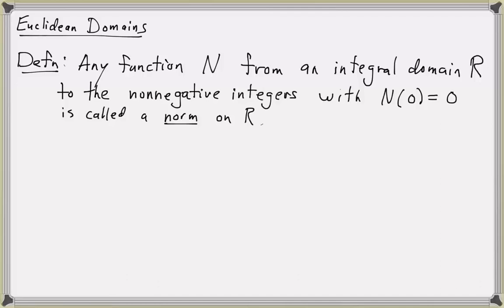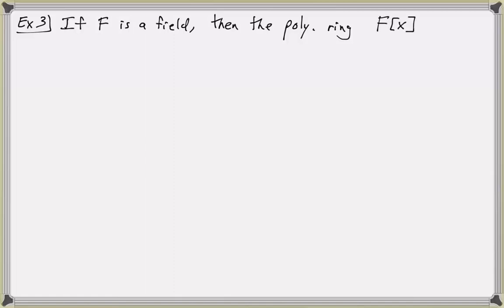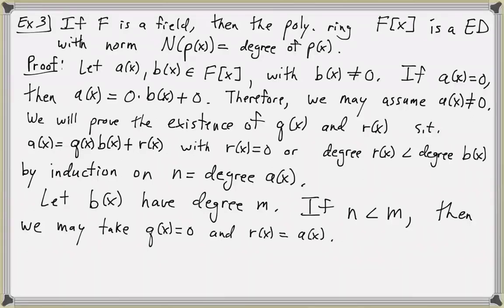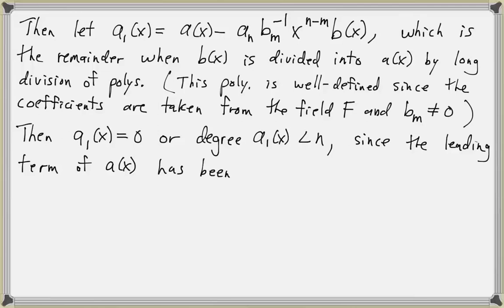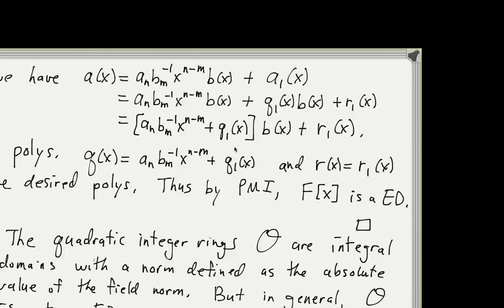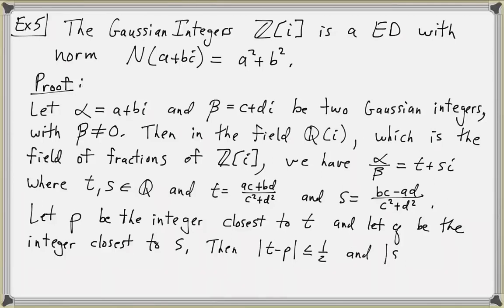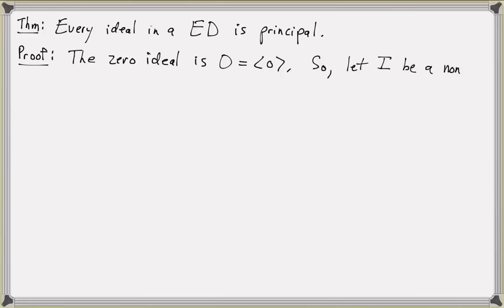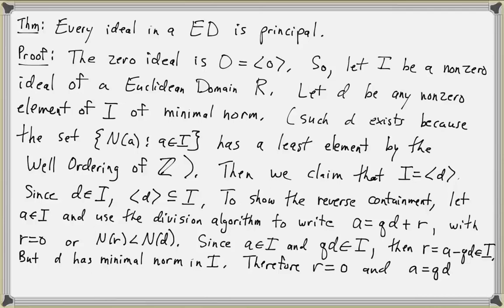Math5220 Lecture 17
Euclidean Domains